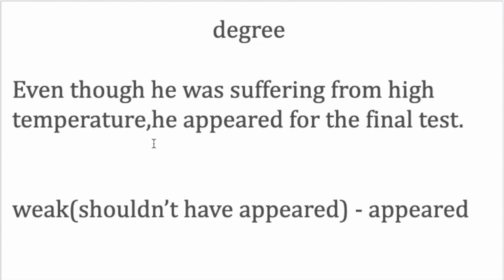THOUGH,ALTHOUGH AND EVEN THOUGH